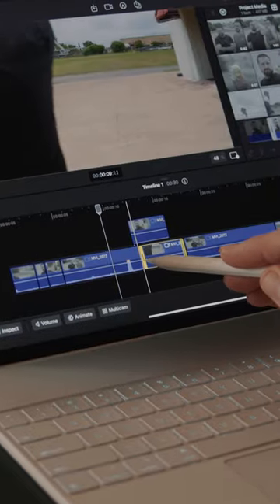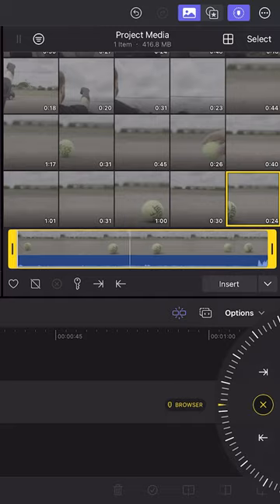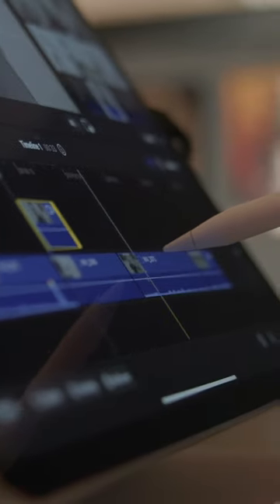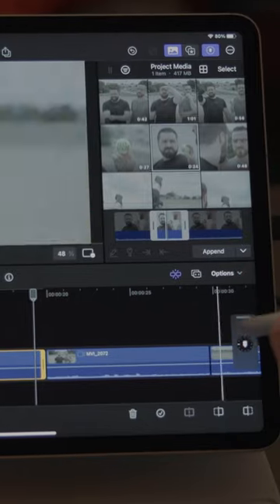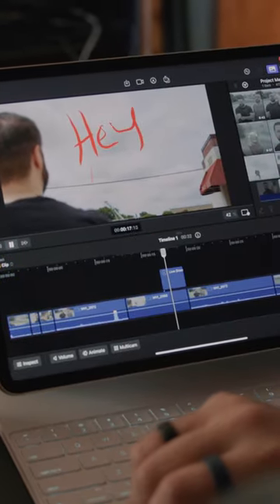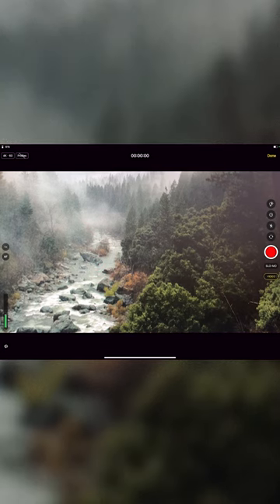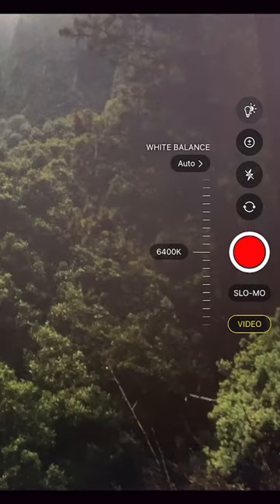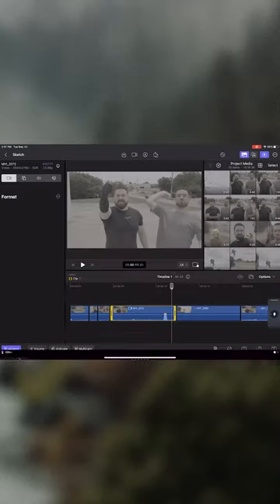Final Cut Pro for the iPad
We had a look at the new Final Cut Pro for the iPad. Should we dive into this one more?